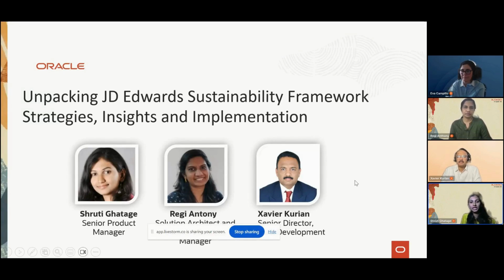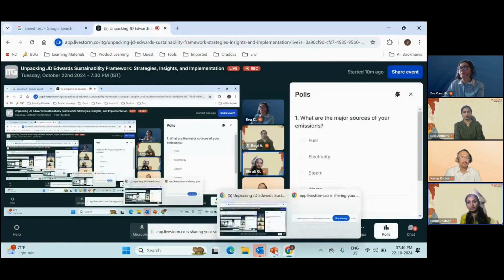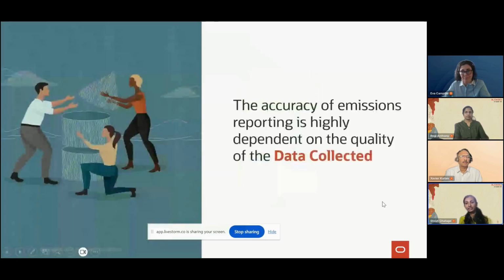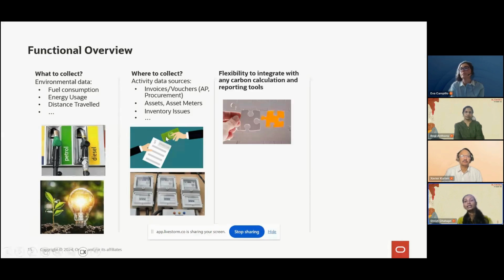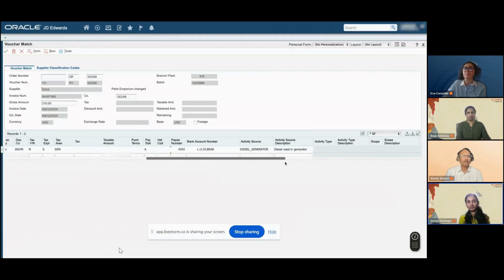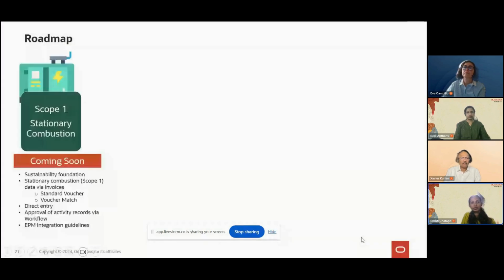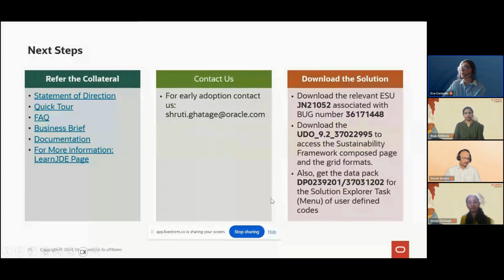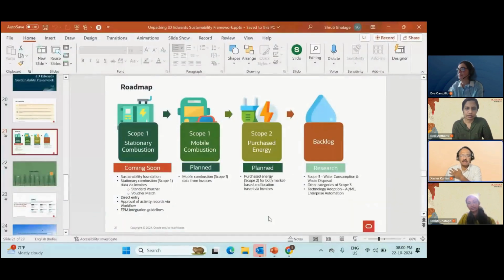JDETalks: Unpacking JD Edwards Sustainability Framework